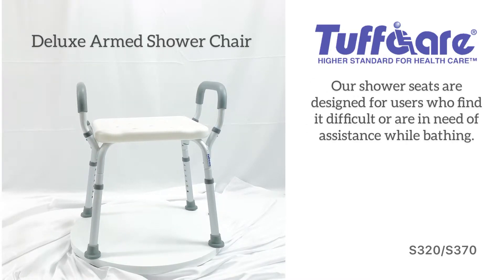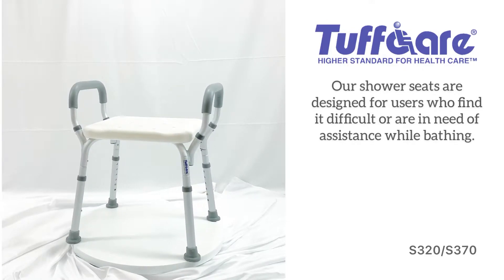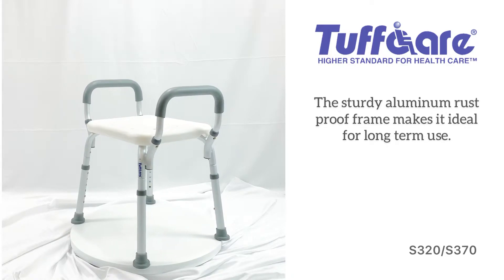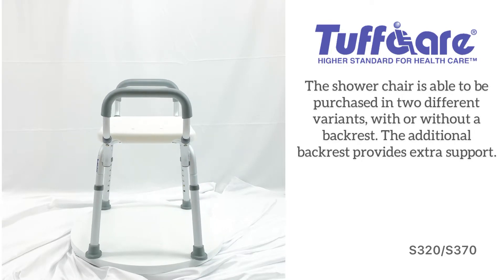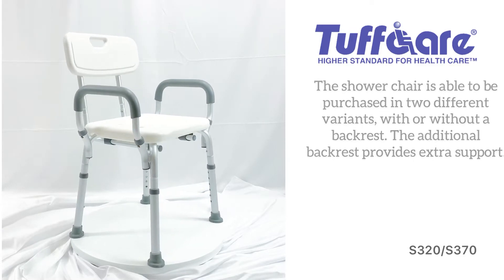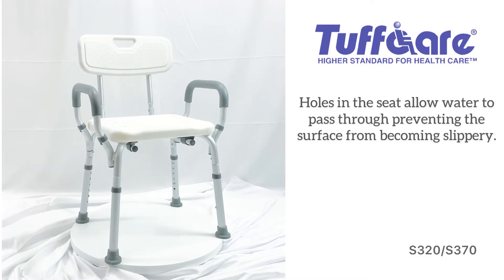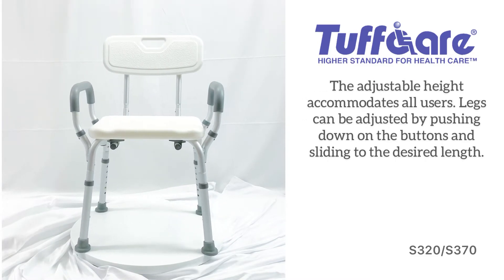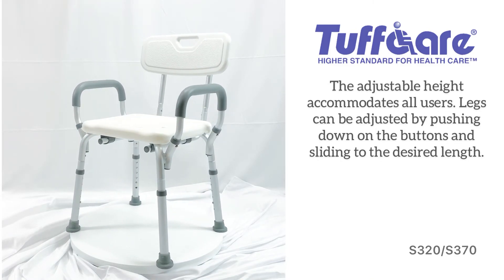Tuffcare Deluxe Shower Bench Introduction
Your premier supplier of quality health care products.  Since our inception in 1989, Tuffcare has been the leading manufacturer of health care products.  Our unsurpassed quality and service in our products have allowed Tuffcare to pass on that service to our dealers and distributors all around.

Products featured in the video:
Armed Shower Bench

Currently selling for:
Bench with Back $68
Hygienic with Back $72

Weight Capacity:
300 lbs